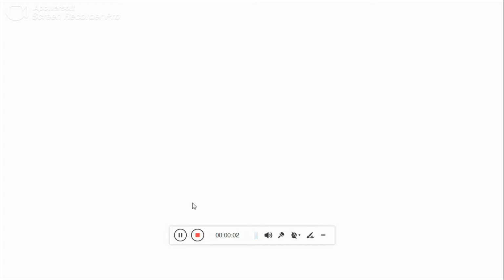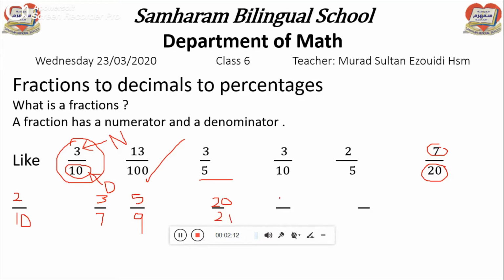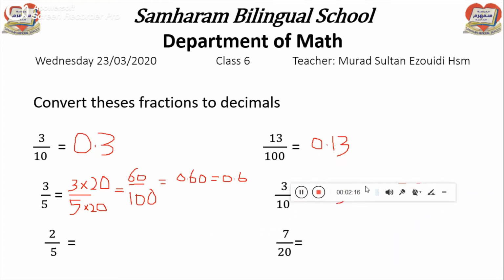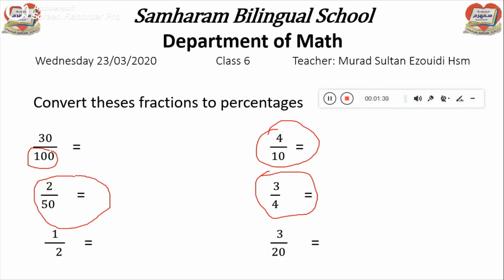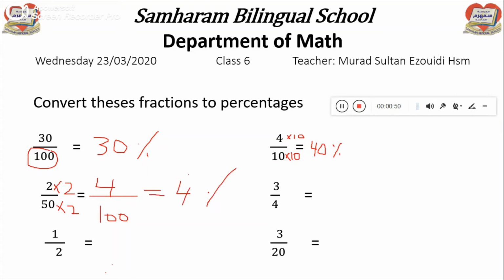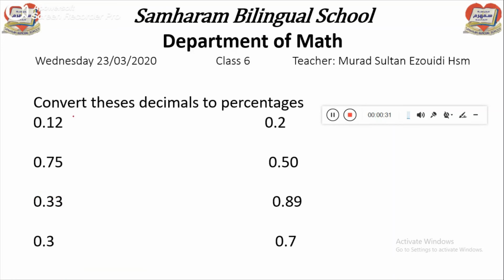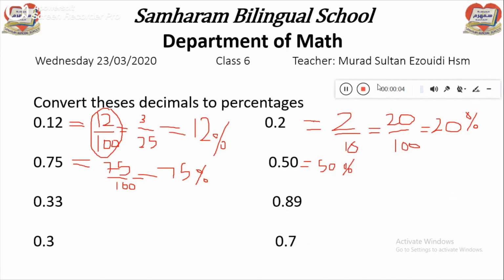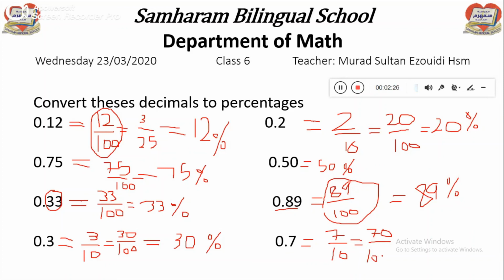Fractions, decimals and percentages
Converting decimals to fractions then to percentages